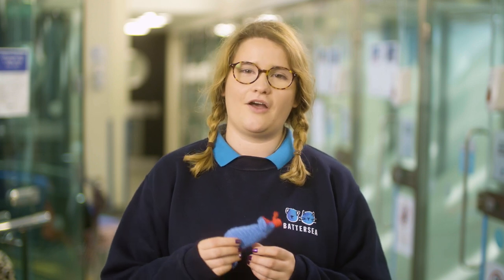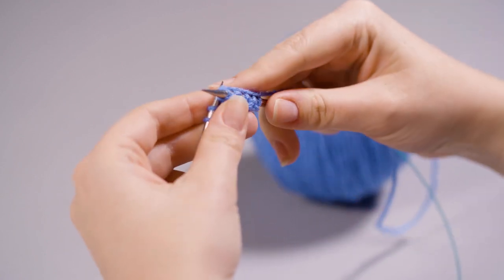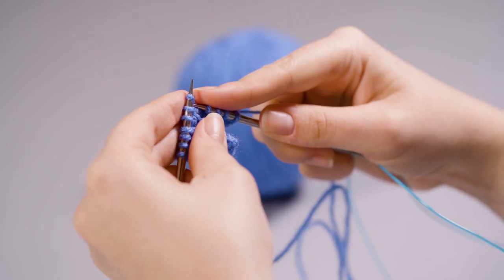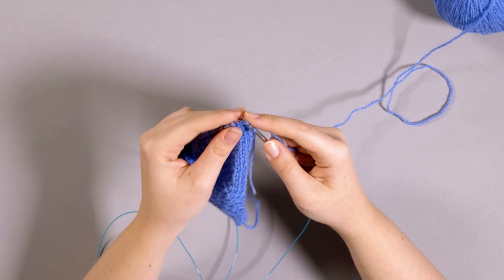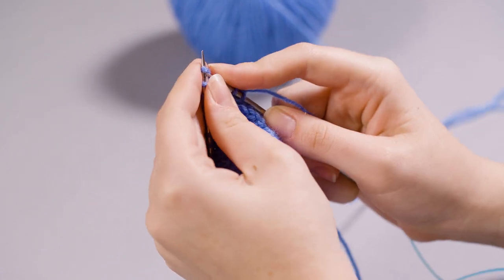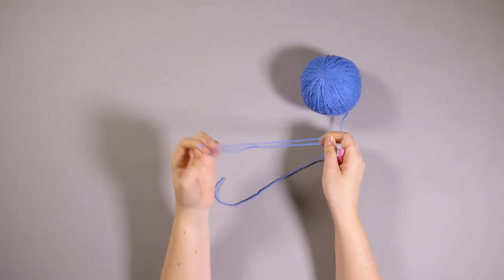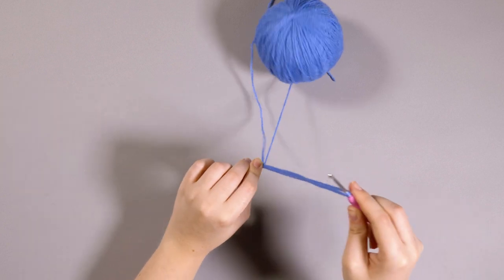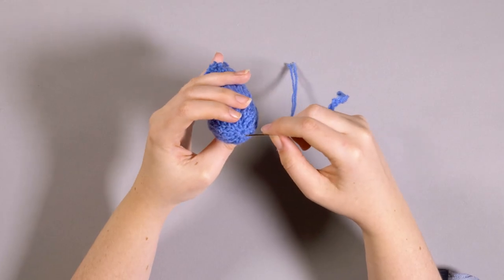Knitted Mouse | Made in Battersea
This week on 'Made in Battersea' we're learning how to knit this adorable knitted mouse for your cat.

This craft is perfect for a beginner to intermediate knitter and you can find the full knitting pattern from our